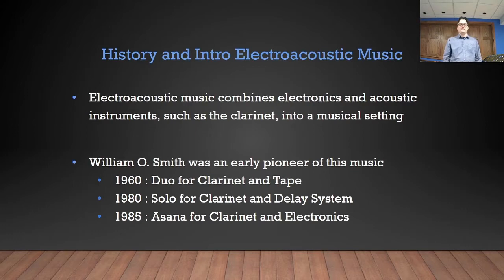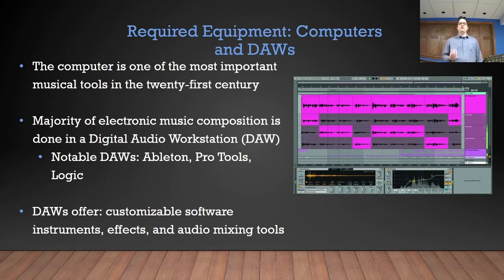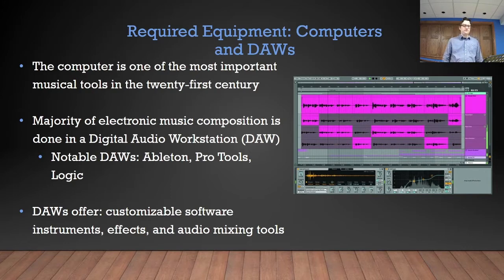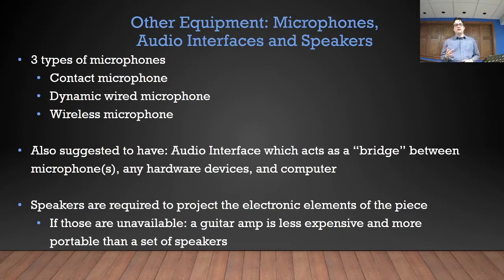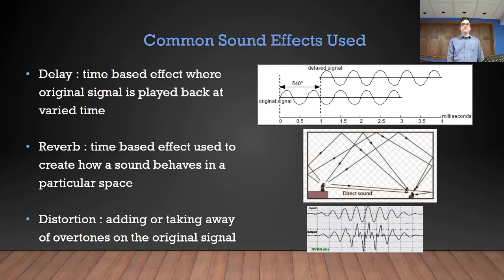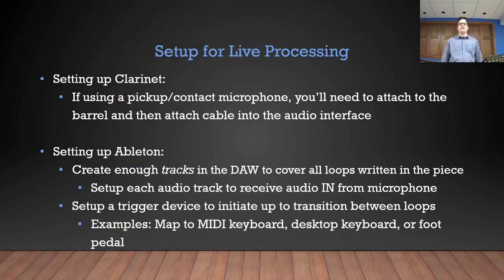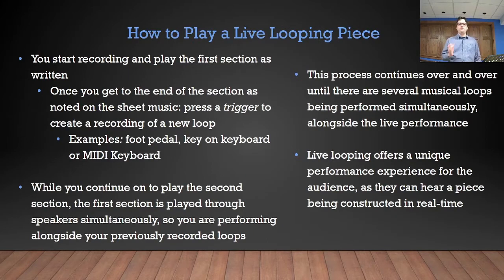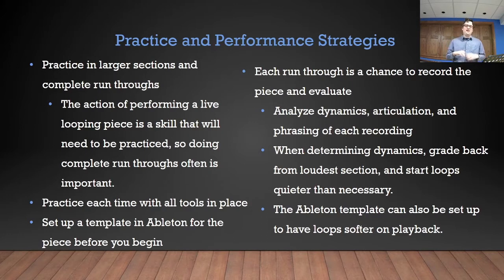ClarinetFest® 2021 Virtual: Electrifying the Clarinet: Beginning to Work with Electroacoustic Music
“Electrifying the Clarinet: Beginning to Work with Electroacoustic Music”
with Dr. Ian McIntyre

This presentation will be a lecture-recital on the pedagogy of electroacoustic clarinet music using live computer processing. During the lecture-recital, basic tools such as digital audio workstations, microphones, and specific audio effects will be discussed, in addition to methods and suggestions for practicing electroacoustic music. The primary focus of this lecture-recital will be for a college-aged student approaching an electroacoustic piece for the first time. After demonstrating the tools and practice techniques, there will be a short performance of one of the etudes from a series Dr. McIntyre has composed entitled “Electric Etudes.” These etudes are short technical studies on common electroacoustic styles to introduce students to key techniques before learning an entire electroacoustic performance piece. While there are several styles of electroacoustic music, this lecture-recital will primarily focus on live computer processing.